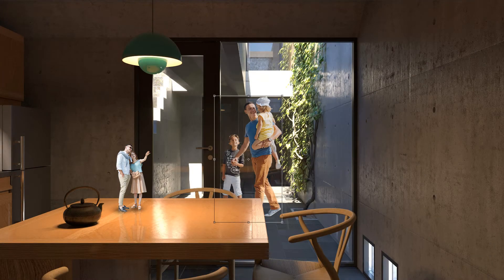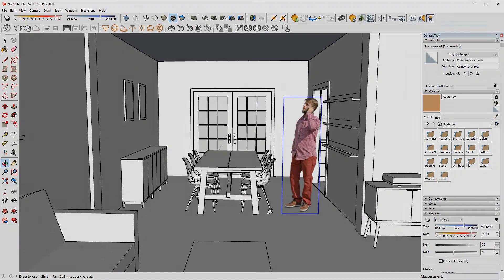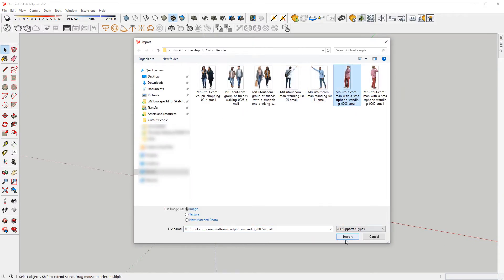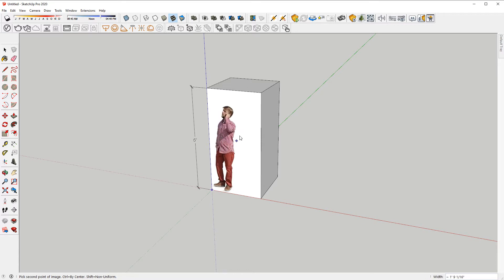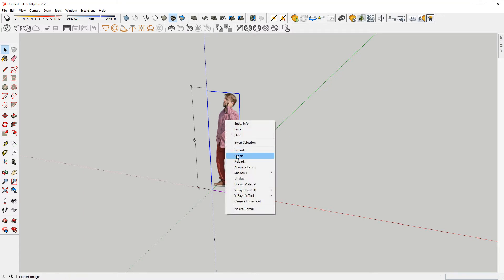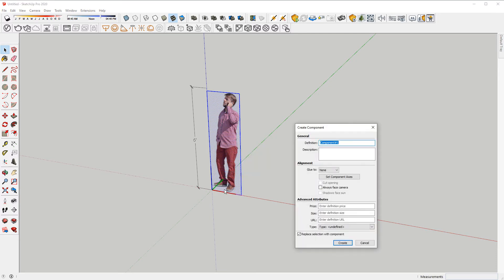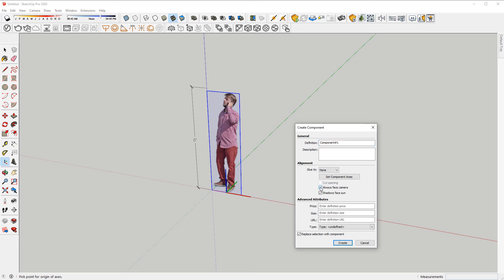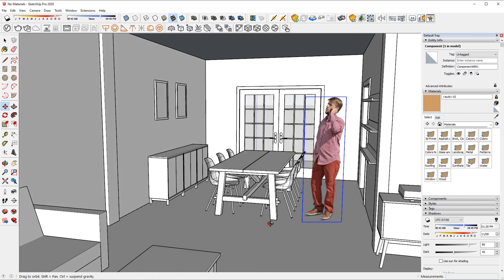2D Card People In SketchUp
Creating 2D planes with cutout people is an effective way to populating your 3d scene in SketchUp. This quick video takes you through the process step by step.